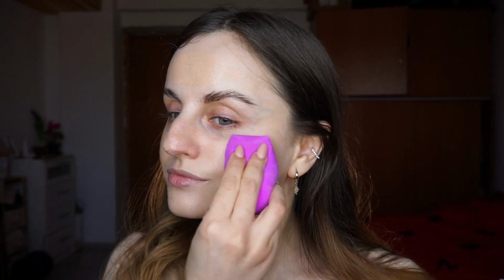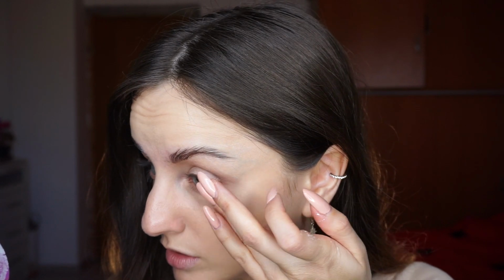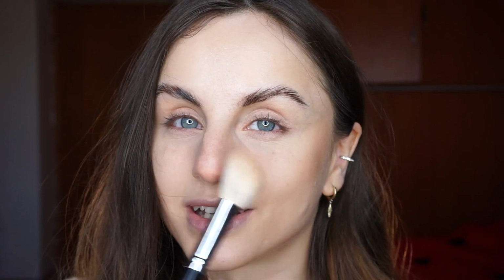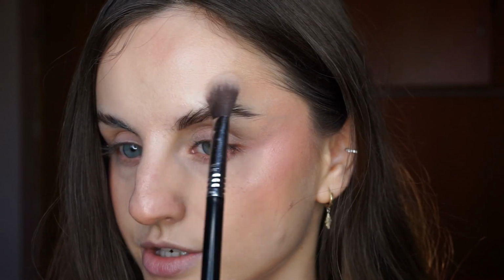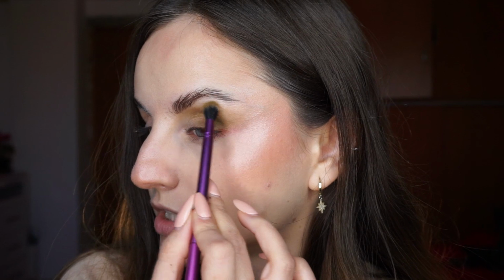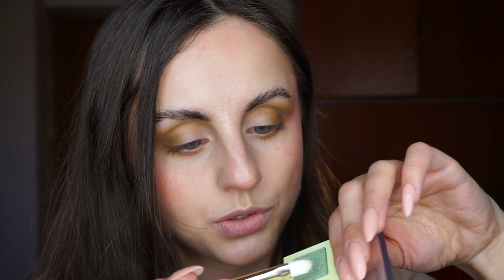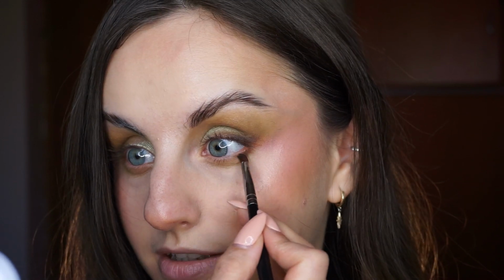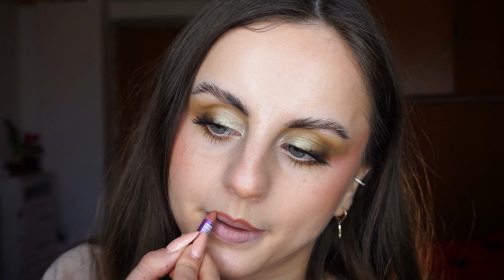everyday olive green makeup tutorial 💚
Don't mind me, just making green eyeshadow wearable in this video 😍 I'm so proud of myself 😂
Basically I wanted to create a green look that is easily wearable for everyday, so I picked olive as it can be very soft 💚 Enjoy the tutorial!
Products used:
Face:
- Rimmel kind & free skin tint shade 160 vanilla
- Maybelline instant anti age eraser shade Light
- RCMA no color powder
- Dior nude bronzer 02
- Makeup Forever artist face color blush (number faded)
- Elf baked highlighter shade Moonlight pearls

Eyes:
- Ace Beaute Classical paradise palette
- Colourpop Hi, society palette
- Sephora Collection 12h contour shades Tiramisu and Coconut, The mascara

Lips:
- Boys'n Berries lip pencil shade Butter nude
- Sleek matte me shade Feels